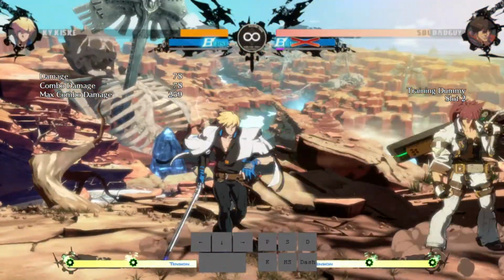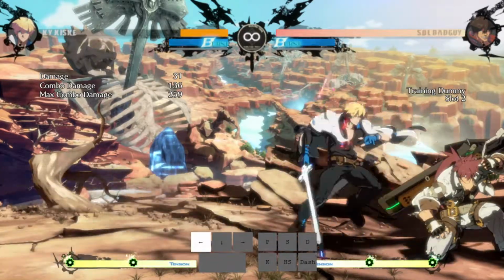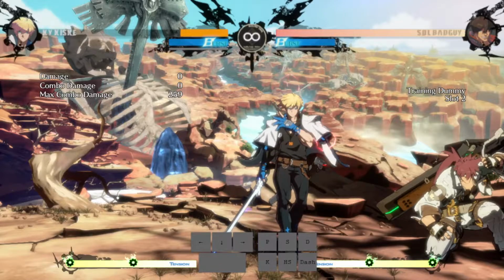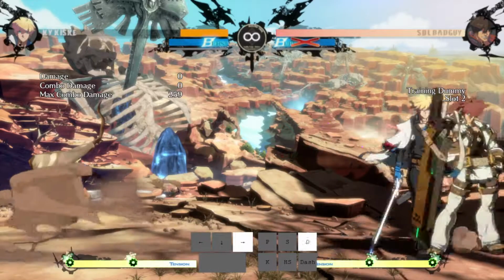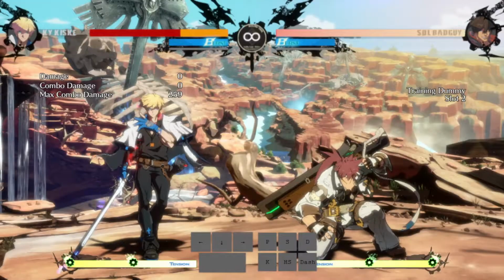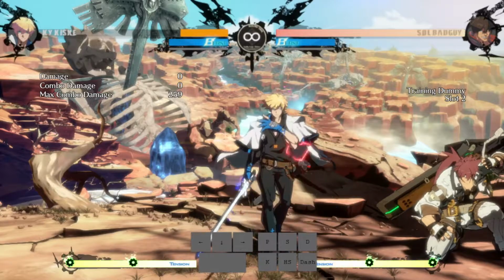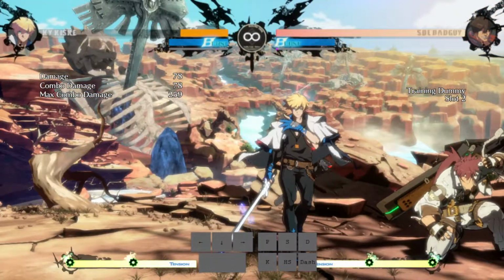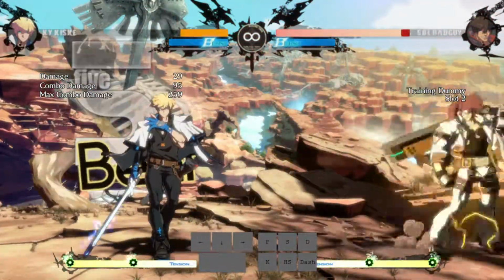Basic StrikeThrow Mixup with Ky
Using Gatlings to Create FrameTraps and open opportunities to throw someone/expose their defense. My thoughts aren't 100% organized but next time I should write a little script, or some bullet points at least lmao.